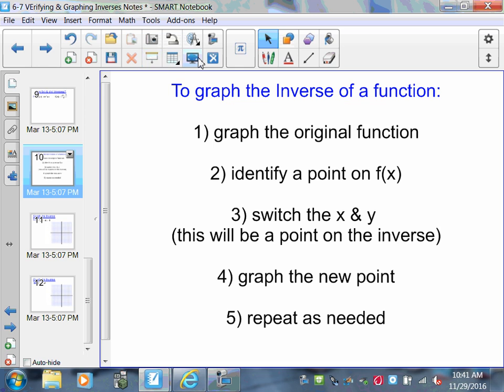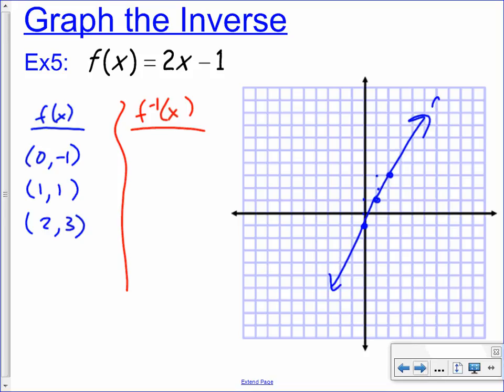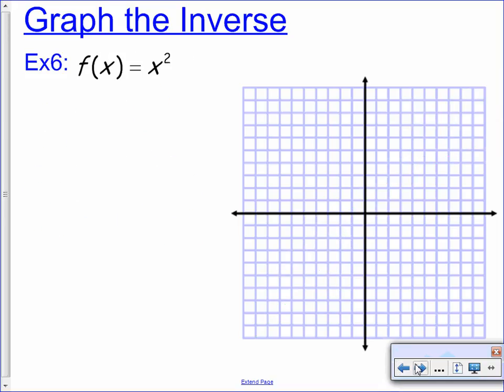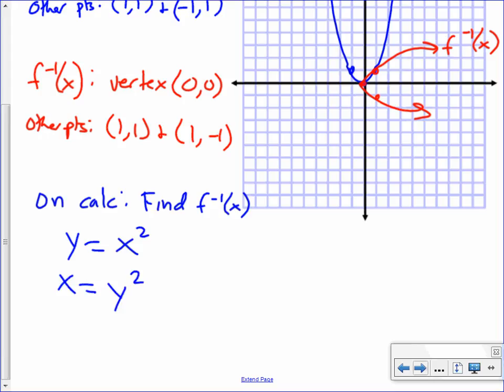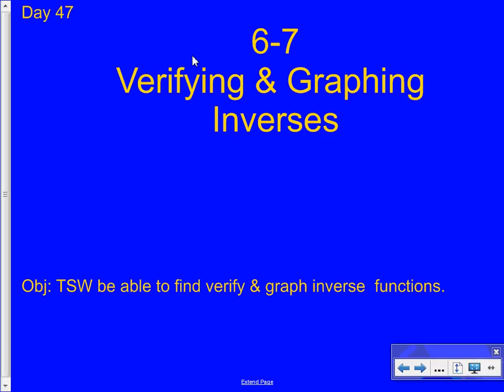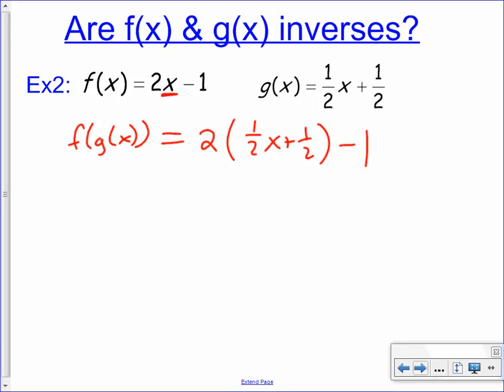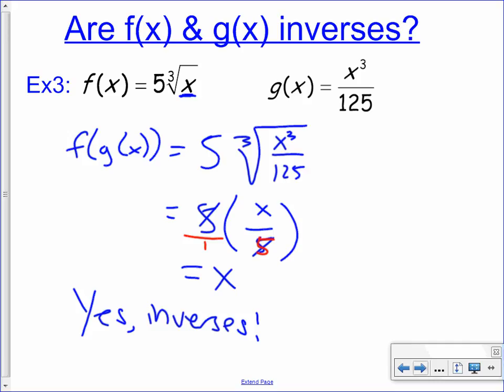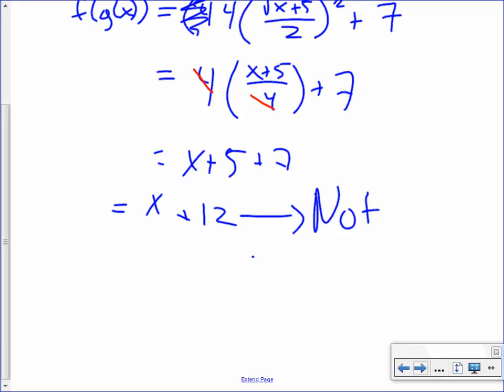A2Trig 6 7 Verifying & Graphing Inverses